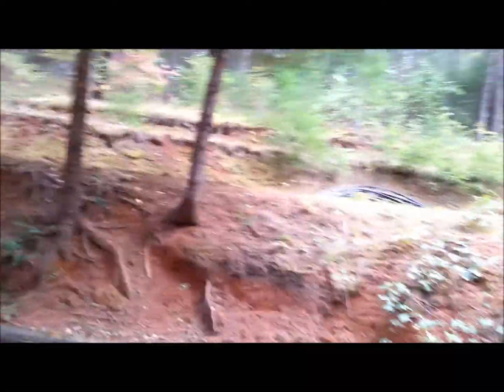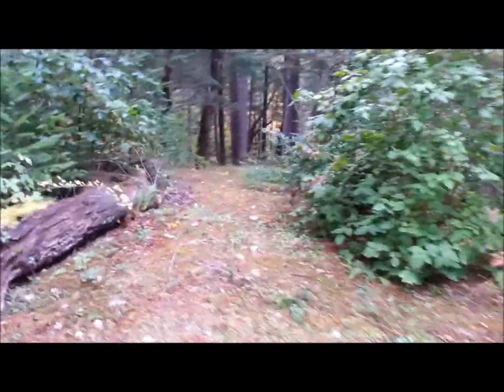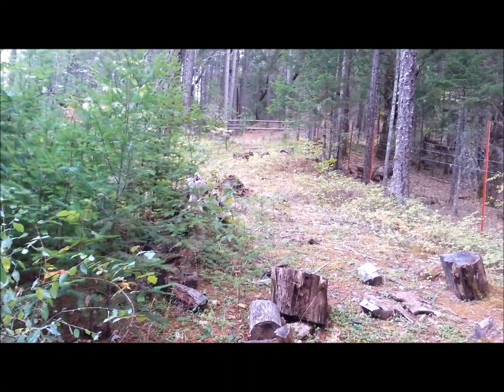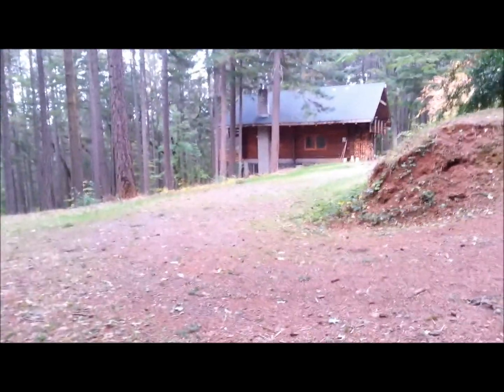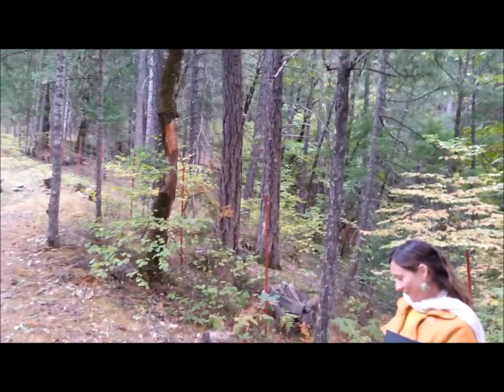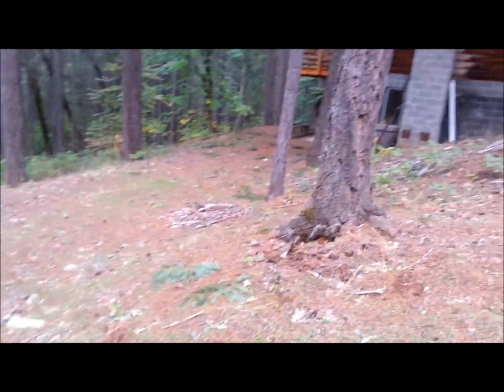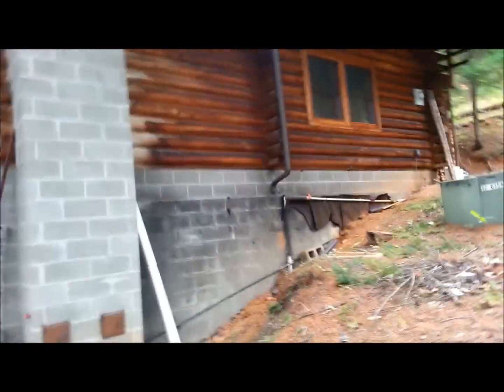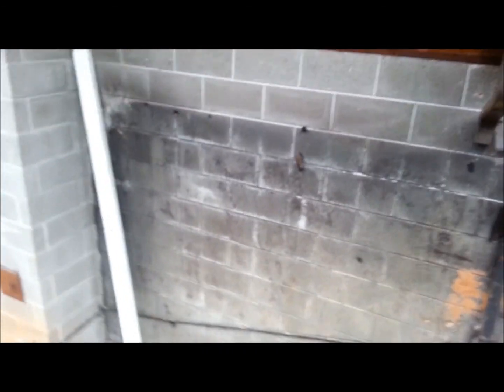680 Daily lane part 2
real estate southern oregon